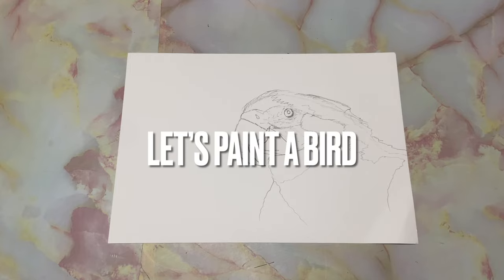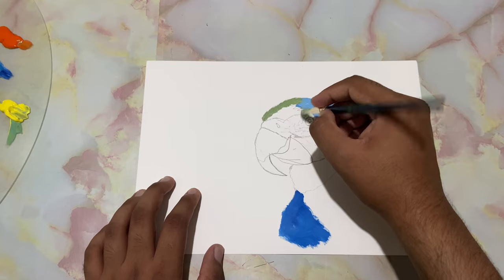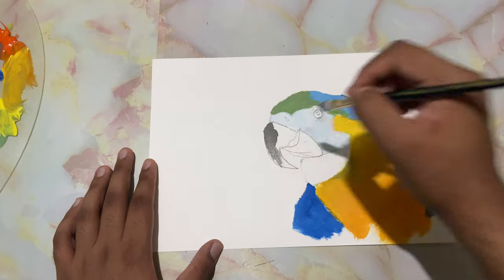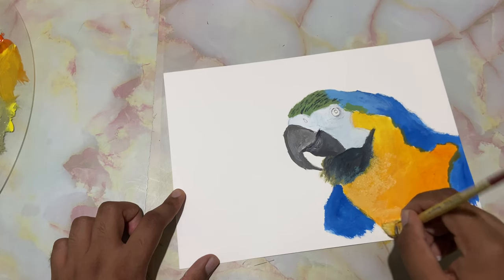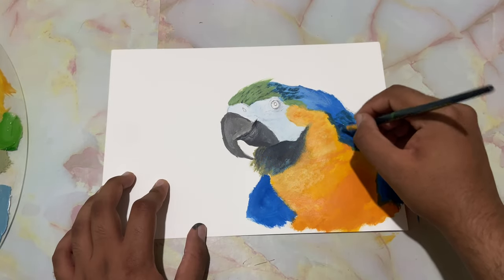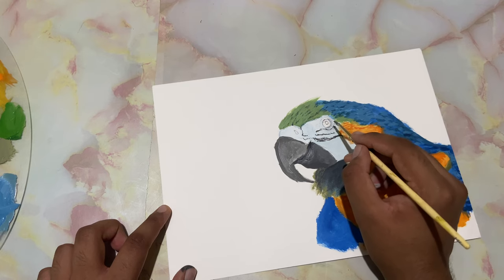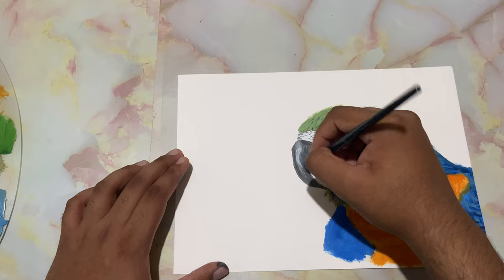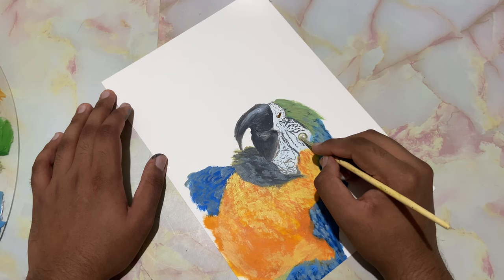Easy watercolor bird tutorial | How to paint a bird with watercolor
In this Video, I Demonstrate the Technique to Paint a Bird using Watercolors!

Hope you’ve enjoyed the painting!